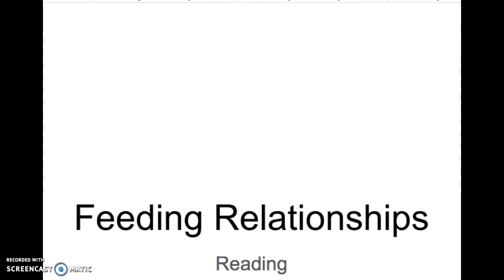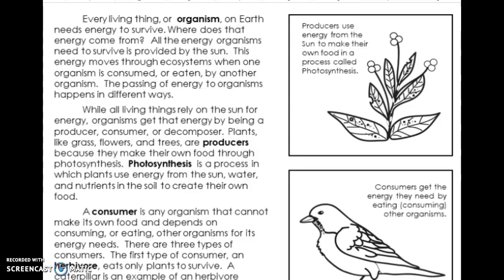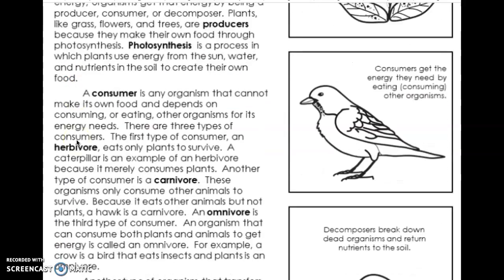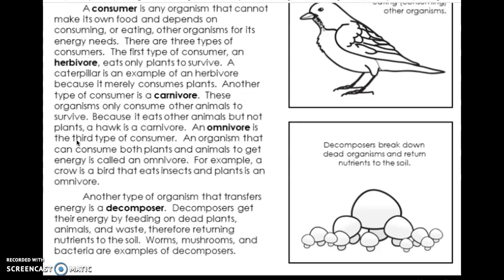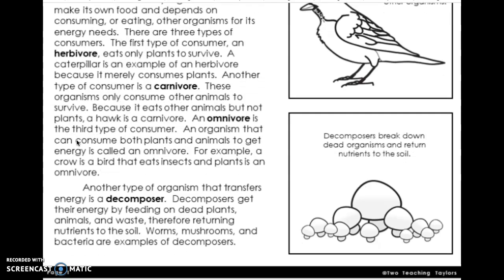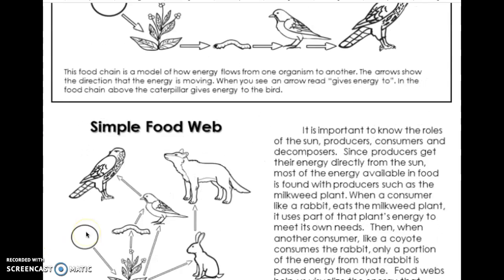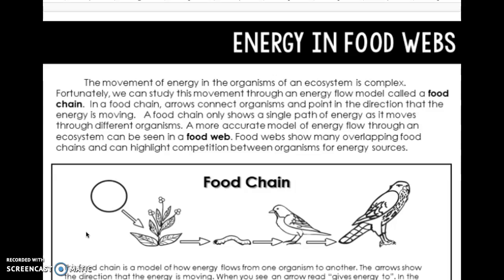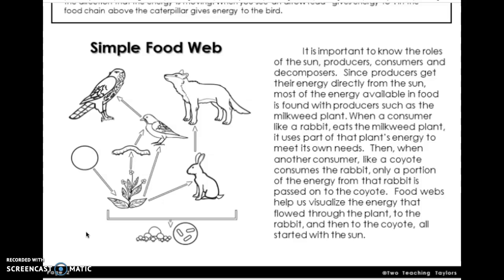Feeding Relationships Reading